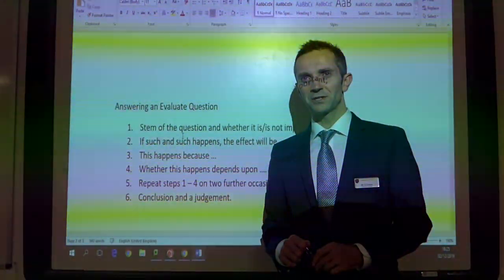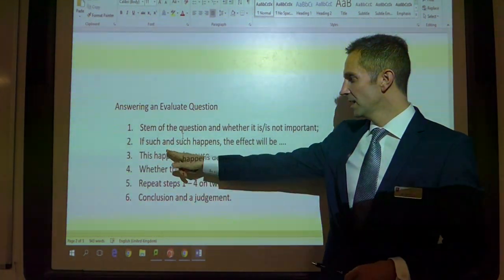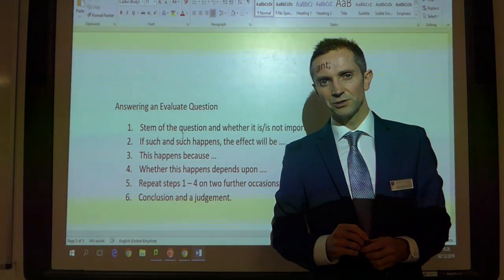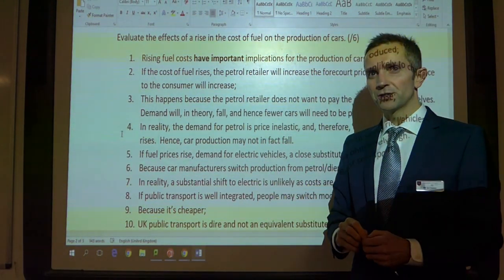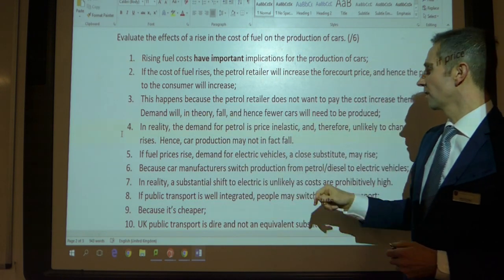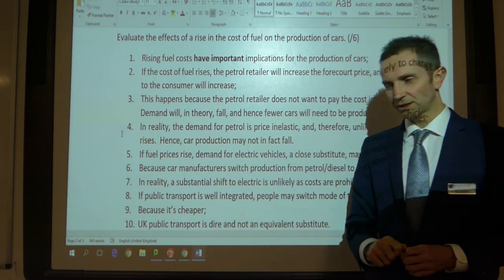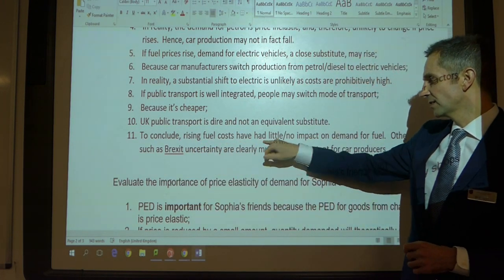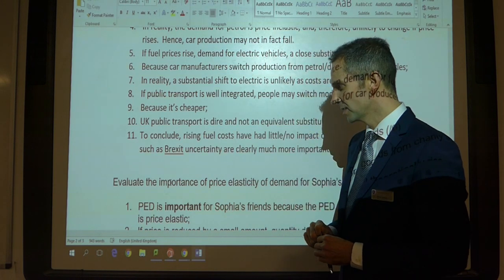GCSE Economics 9-1 : Lessons Learned 8 : Evaluation Writing Frame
Score full marks every time